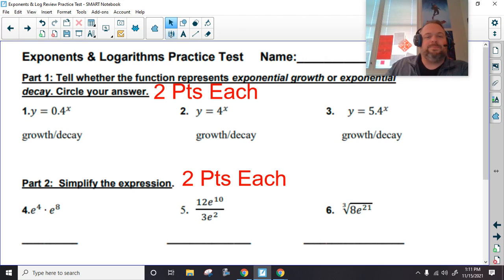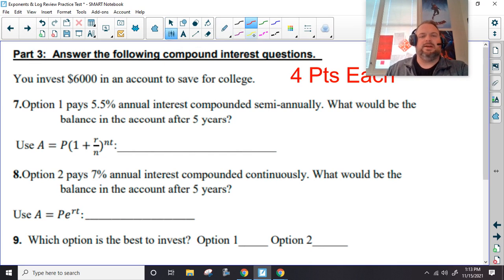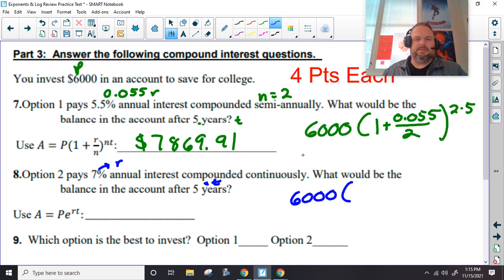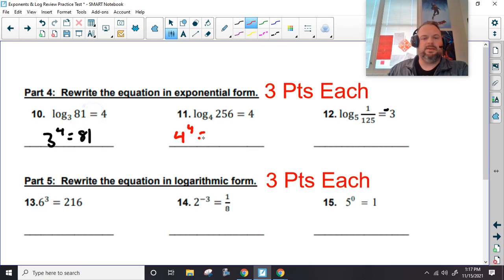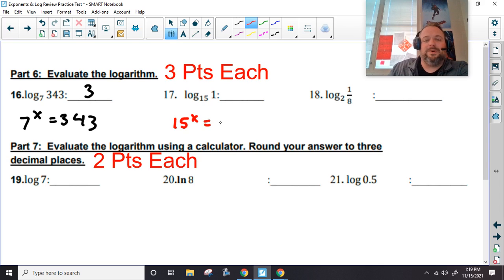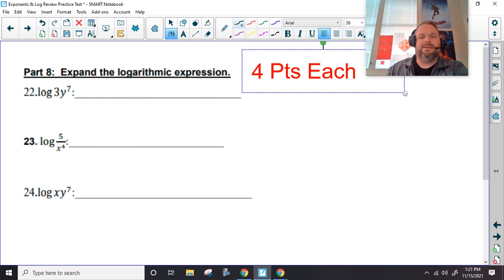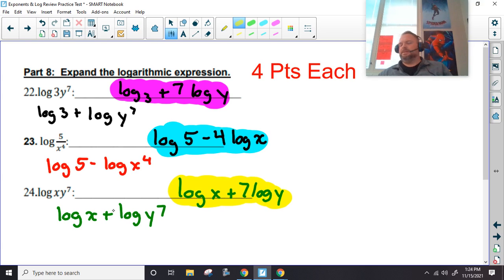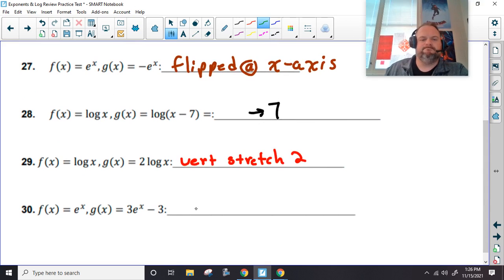Exponents and Log Practice Test